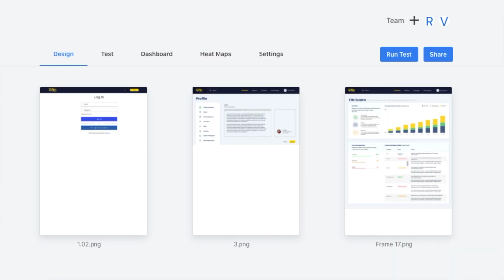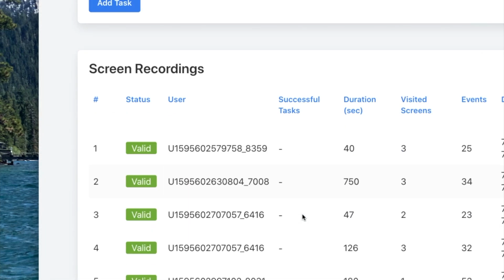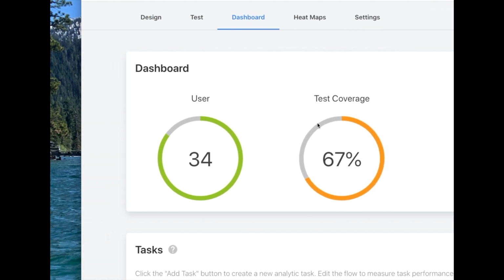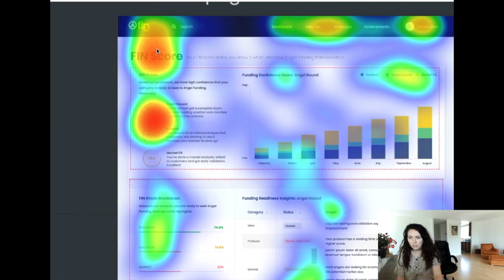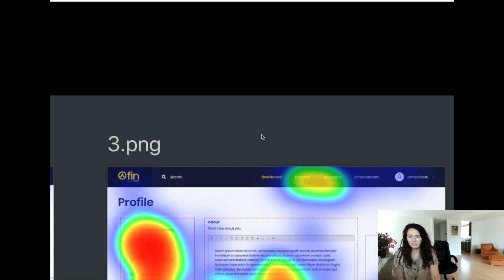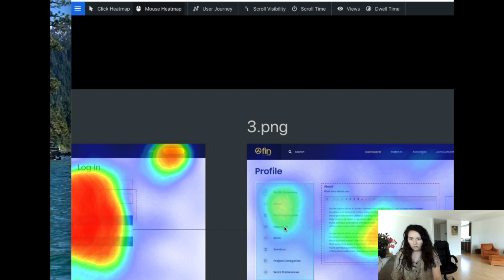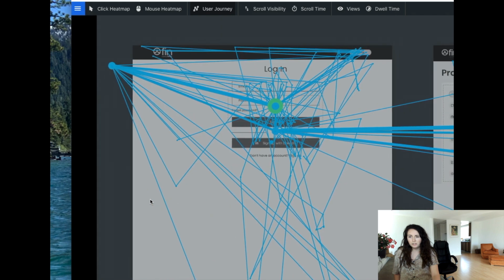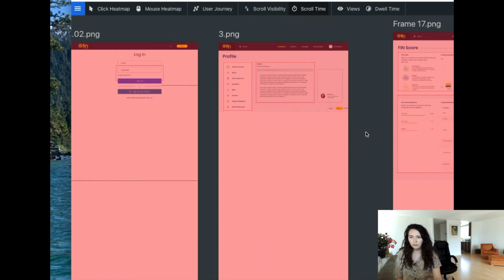Design with Me: Exploring Quant-UX User Test Data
Quant-UX is an awesome open-source tool for adding data to your design workflow. I used it to host my user tests. In this video, I walkthrough my results. :D